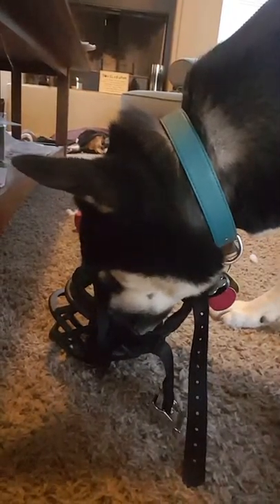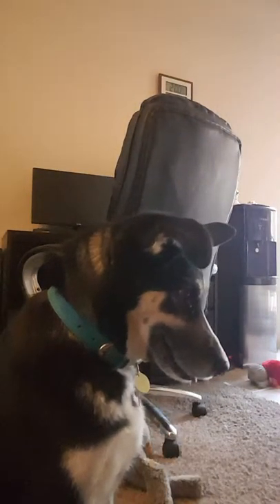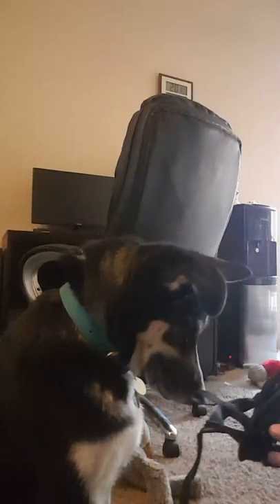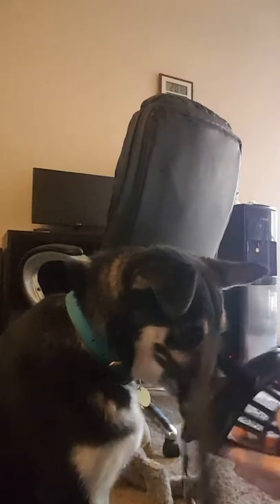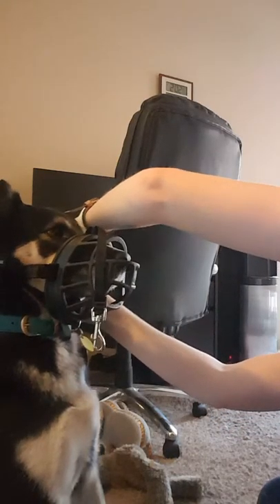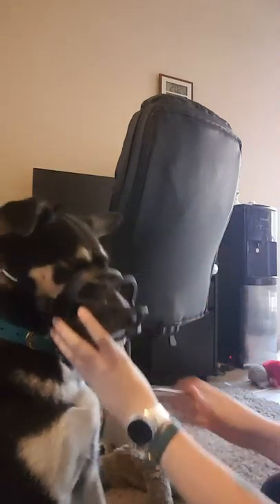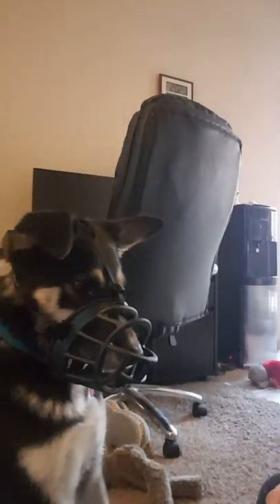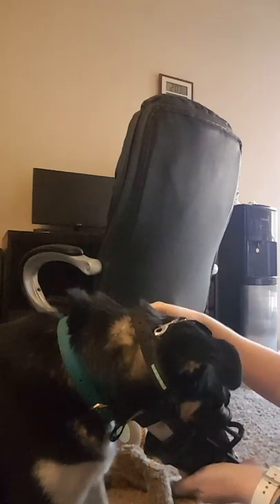Teaching a Dog to Wear A Muzzle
Teaching a dog to be happy and comfortable is an important part of their training routine. Even if your dog is not aggressive, it is still good fro them to learn to wear a muzzle in case it is ever needed (ie. at the Vet)